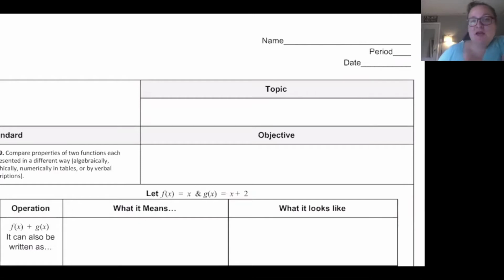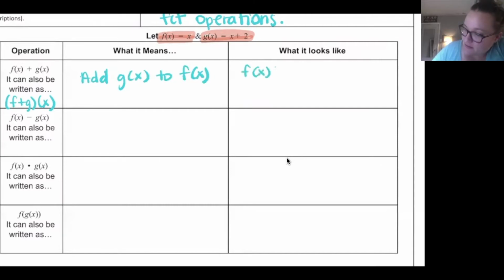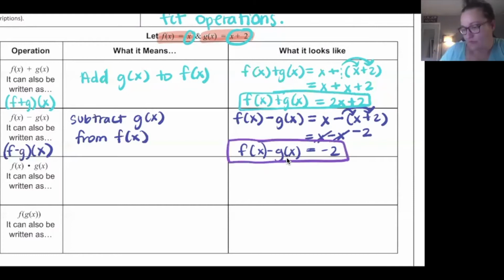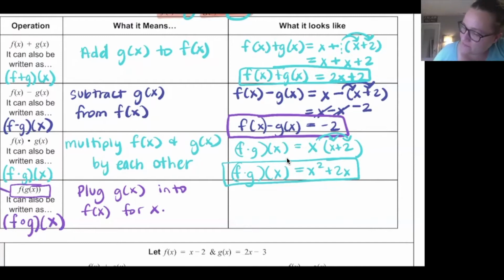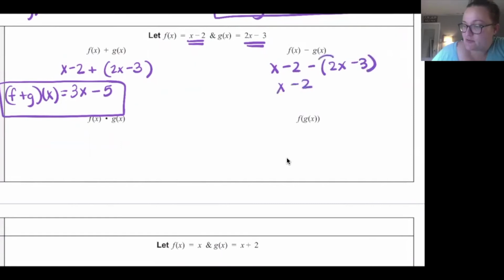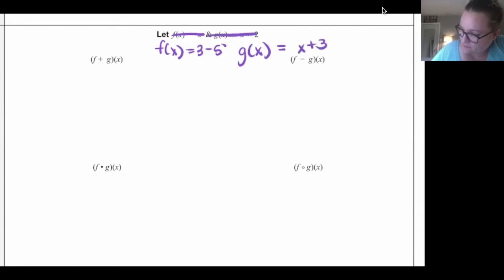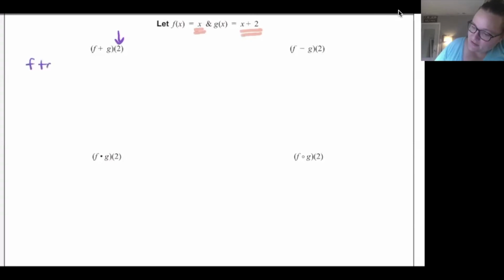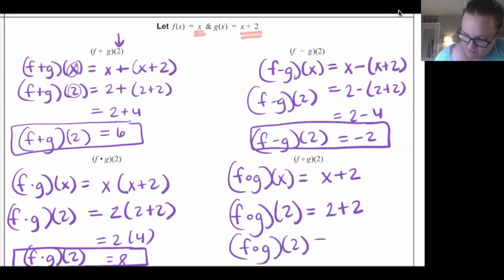Unit 1 Lesson 5 - Function Compositions